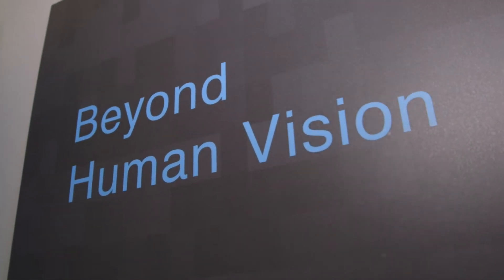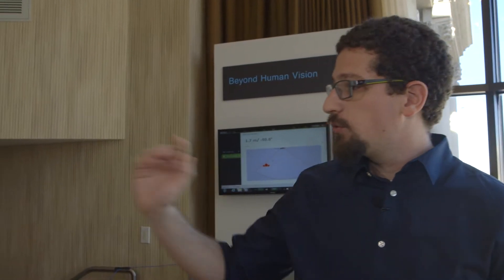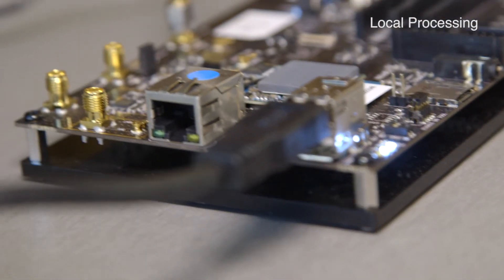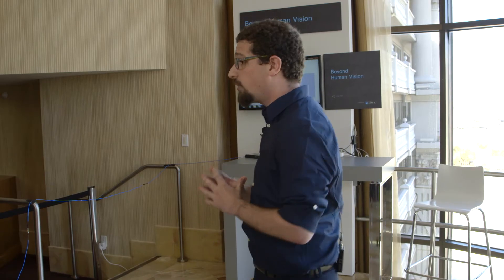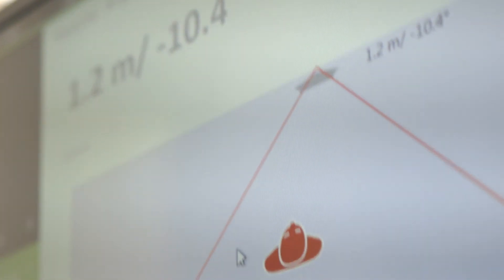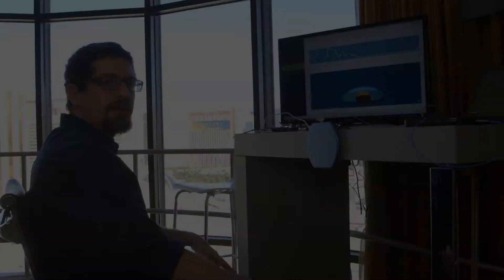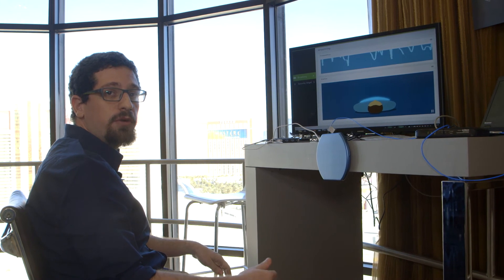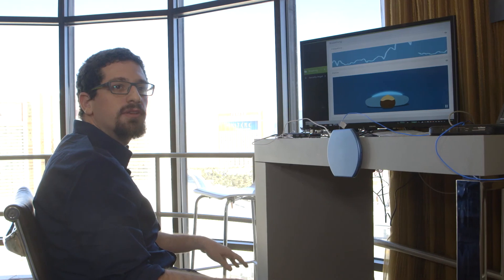Vayyar demonstrates 3D sensors running on ARTIK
In this video, Vayyar, a 3D imaging start-up, demonstrates its RF-based 3D imaging sensors connected to the SAMSUNG ARTIK 10 module. Vayyar sensors penetrate through solid materials, with possible applications including breast cancer screening, food safety monitoring, and elderly monitoring. Here the sensors are shown detecting human movements behind a wall and changes in breathing patterns. ARTIK 10 runs real-time, computationally-intensive analytics locally on the device.